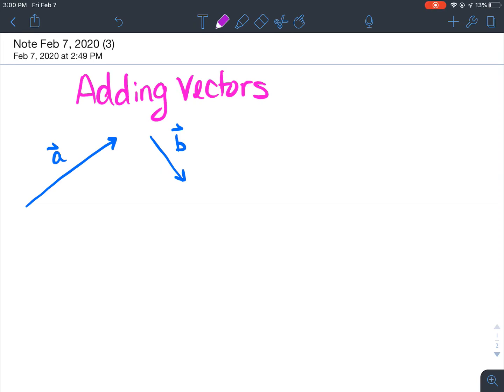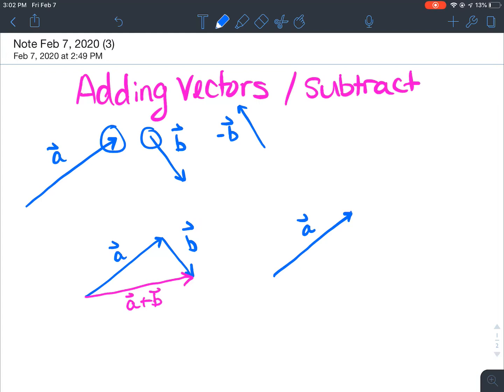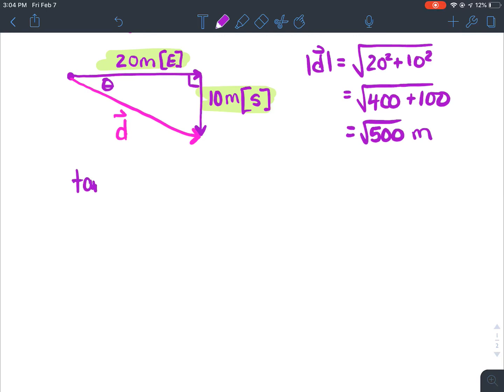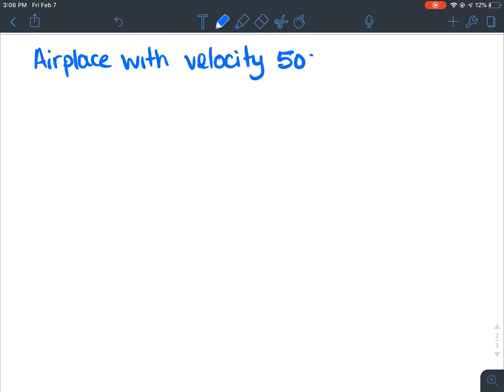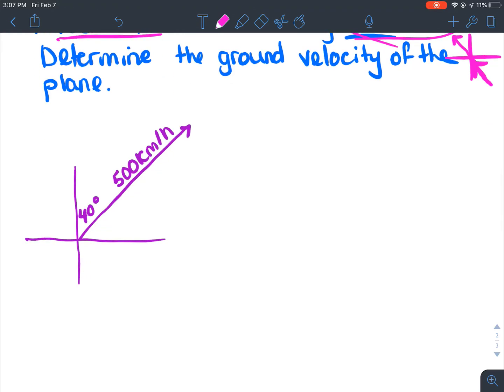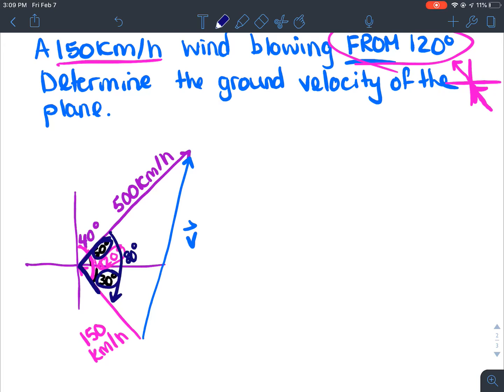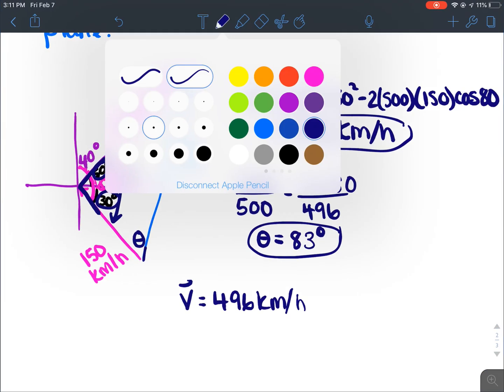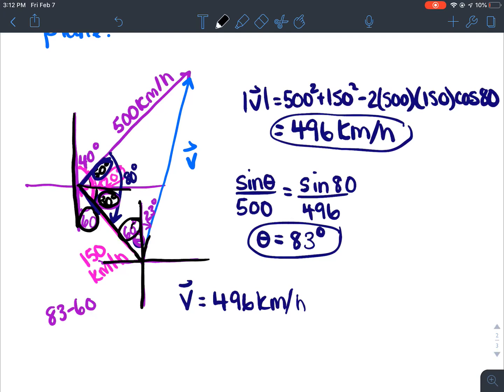C2 Adding vectors and geometric applications of adding